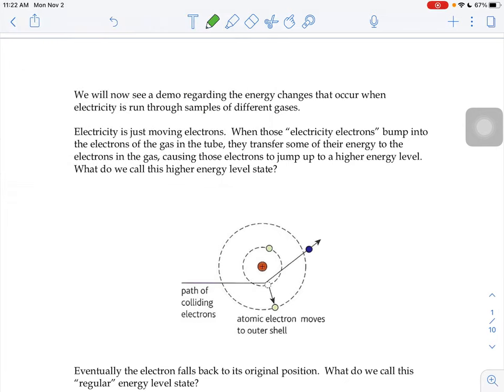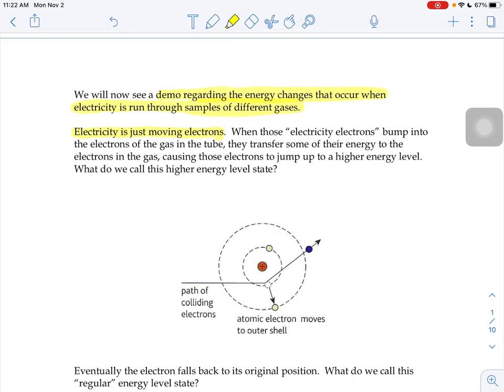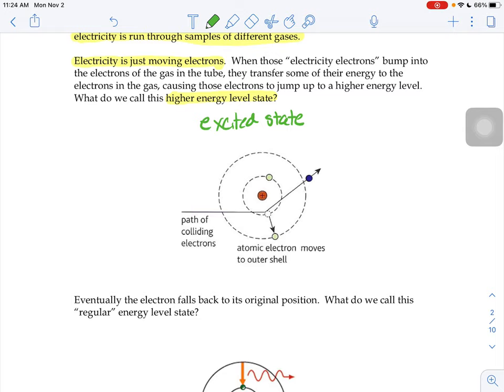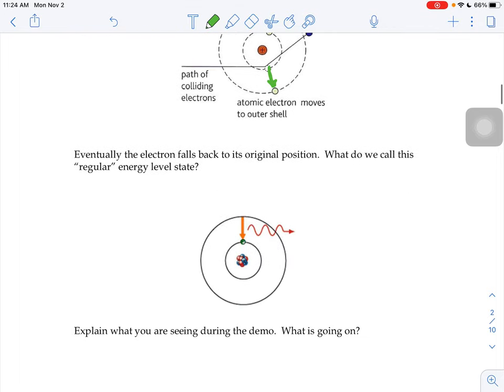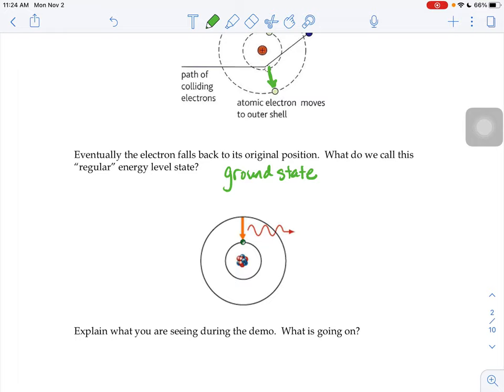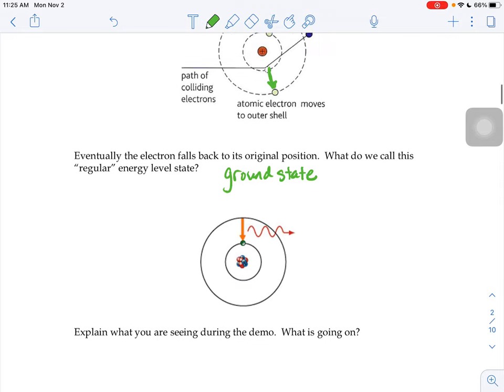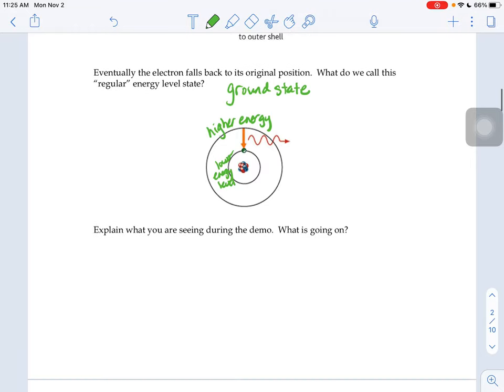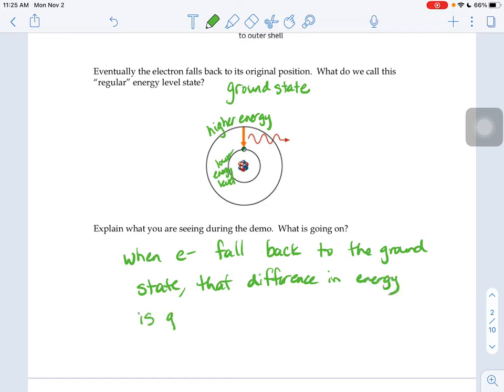Excited vs Ground State of Electrons